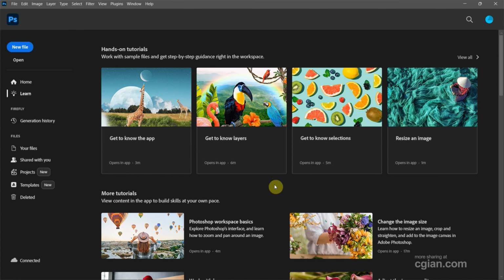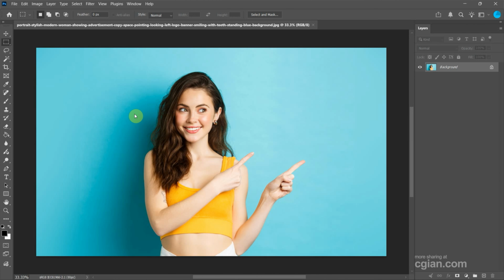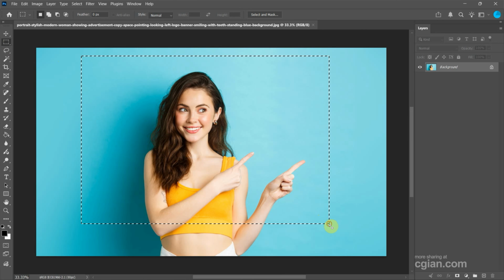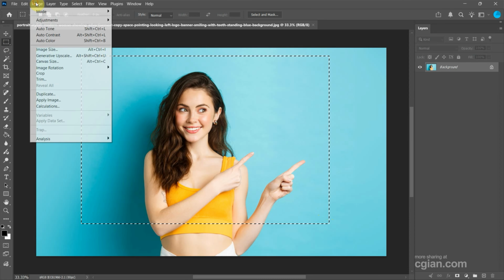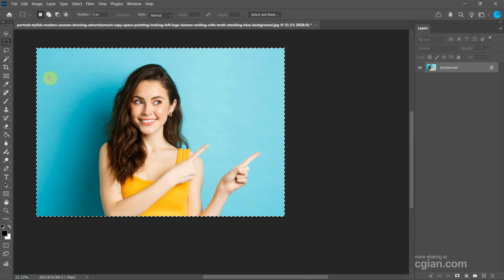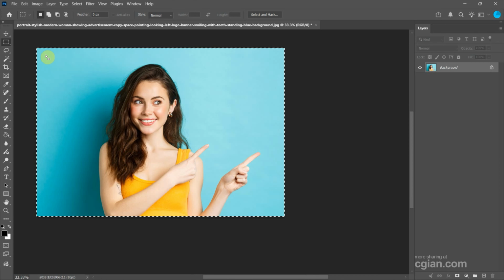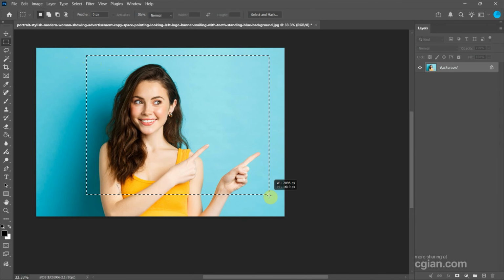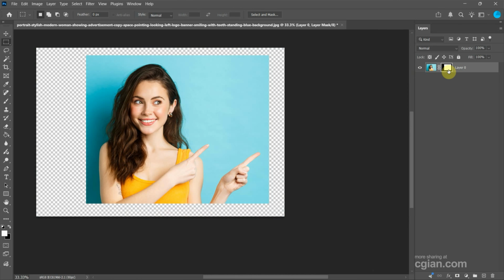Photoshop how to select and crop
Photoshop tips and tricks, tutorial video shows how we can select and crop image in Photoshop. In this tutorial, we will go through the steps to select area on image by Marquee Tool, then we can crop the image by using selection. Also, we will go the steps to crop one layer. Steps are easy to follow for Photoshop beginners. Happy sharing and save it for later.

Timestamp
0:00 Intro - Photoshop how to select and crop
0:14 Open image in Photoshop
0:20 Make selection
0:25 Crop entire image
0:38 Crop one layer with layer mask